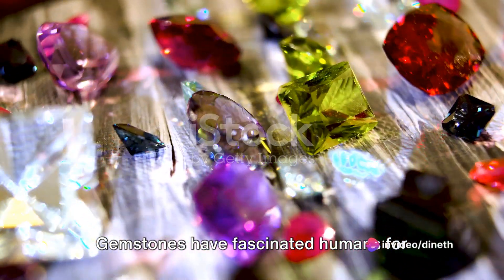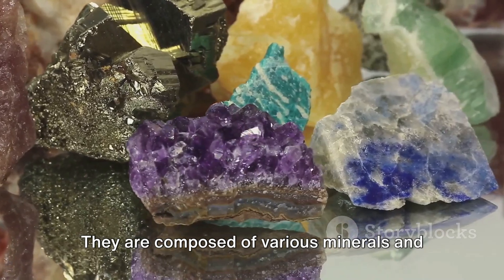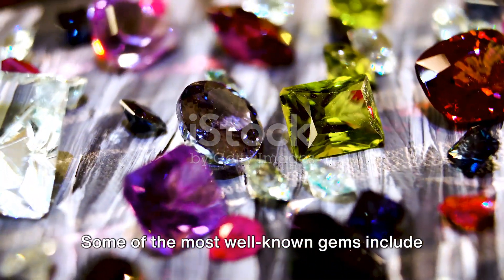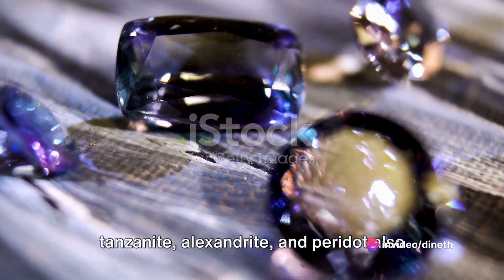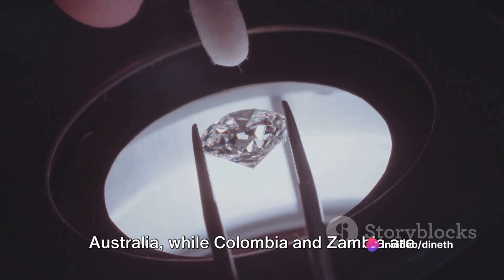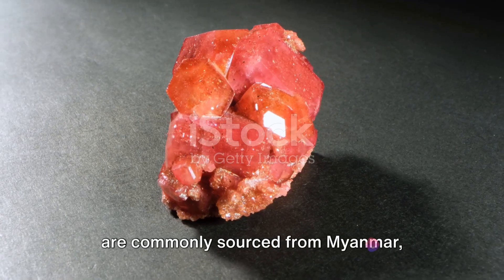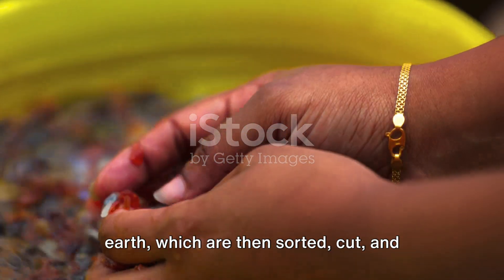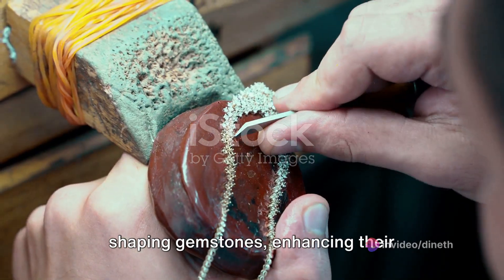Gems Unearthed: A Journey into the World of Gemstones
The video content of "Gems Unearthed: A Journey into the World of Gemstones" takes viewers on a fascinating journey into the world of gemstones. The video covers a range of topics related to gemstones, starting with the formation of gemstones and the various types of gemstones that exist. The video then delves into the global sources of gemstones and the processes involved in mining and processing them.

The video also explores the natural vs. synthetic gems debate, discussing the differences between these two gems. Finally, the video highlights the evolving gemstone industry, discussing how the industry has changed over time and the current trends in the market. Overall, the video provides a comprehensive overview of the world of gemstones, making it a must-watch for anyone interested in this fascinating subject.

OUTLINE:

00:00:00 Formation of Gemstones
00:00:17 Types of Gemstones
00:00:38 Global Sources of Gemstones
00:00:59 Gemstone Mining and Processing
00:01:19 Natural vs. Synthetic Gems
00:01:38 Evolving Gemstone Industry